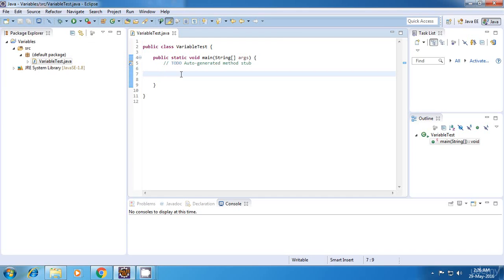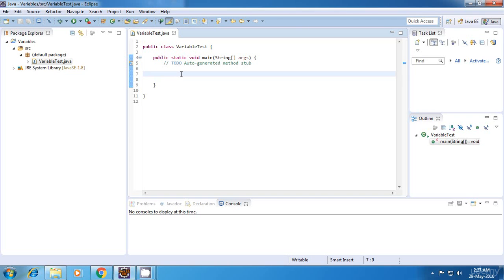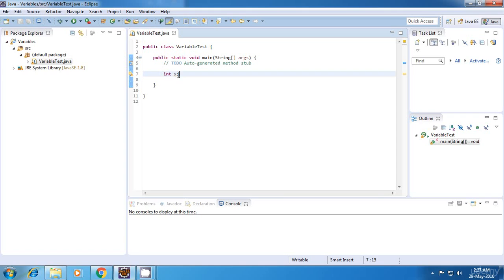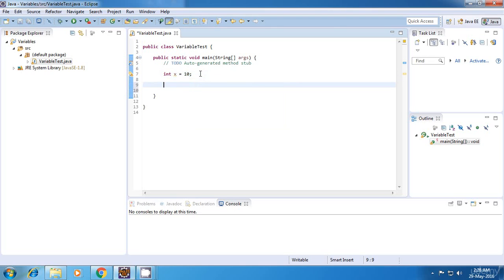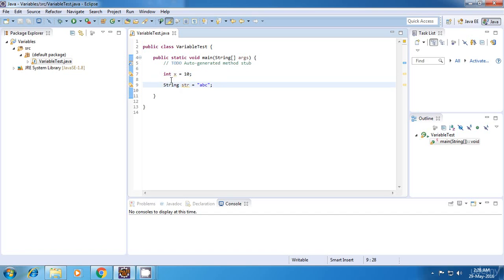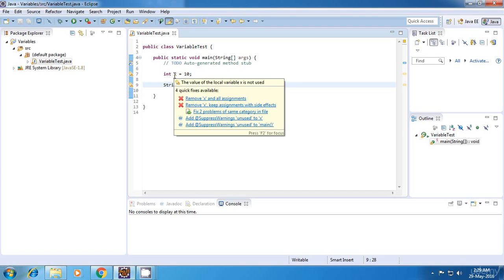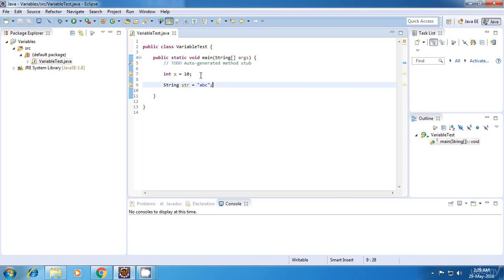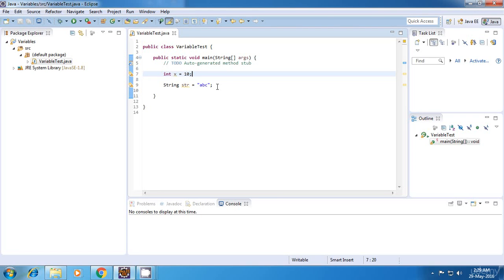006 Primitive types and Reference types